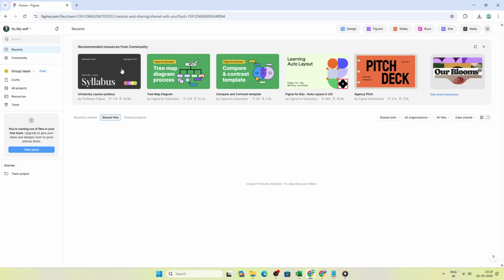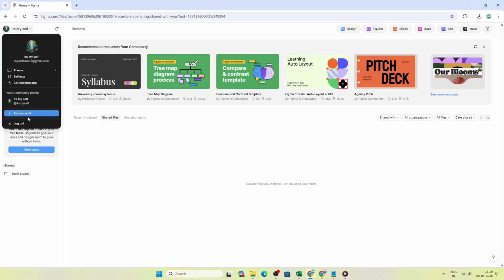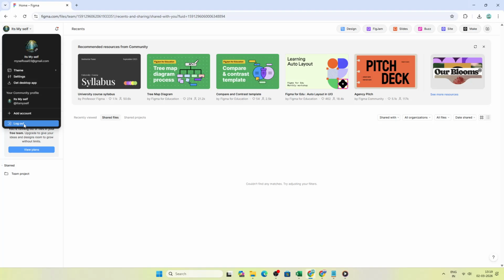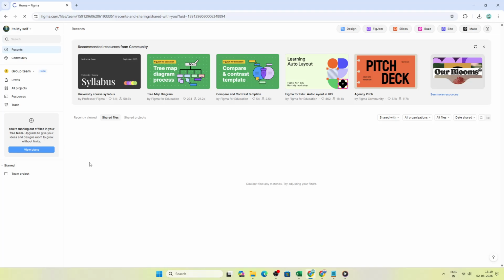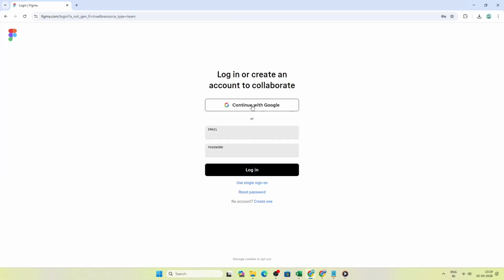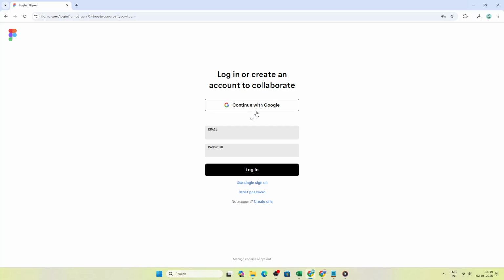How To Log Out Of Your Figma (Step By Step)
Learn how to log out of Figma quickly and easily with this simple tutorial. We show you the exact steps for the Figma desktop app and the web version to keep your account secure.